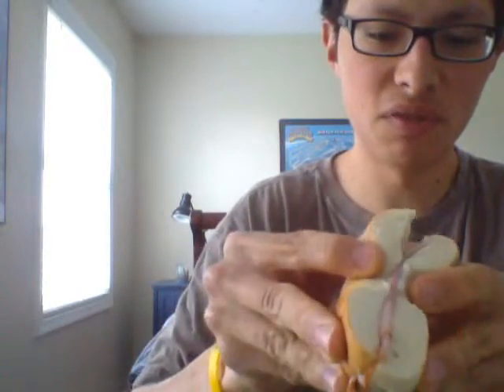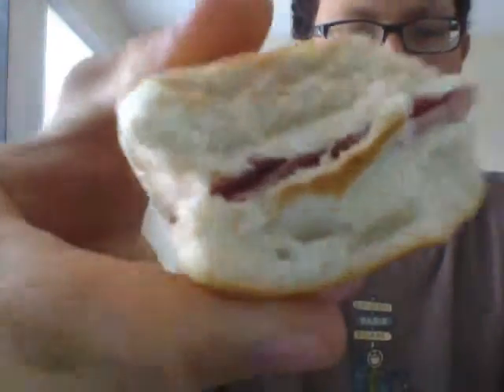Bud reviews #433- ham and cream cheese bagel